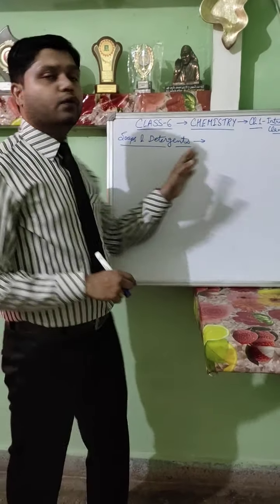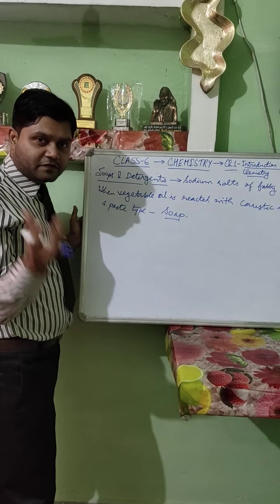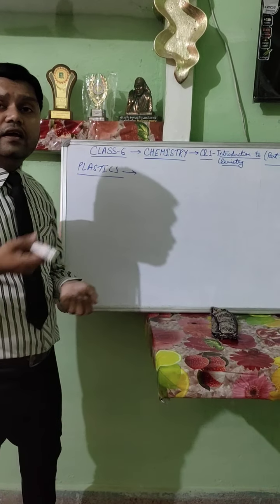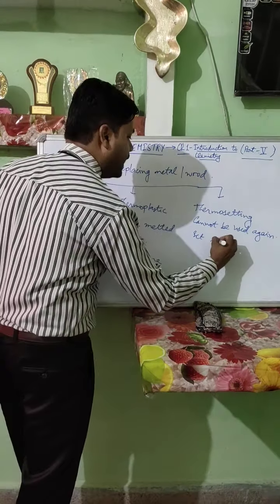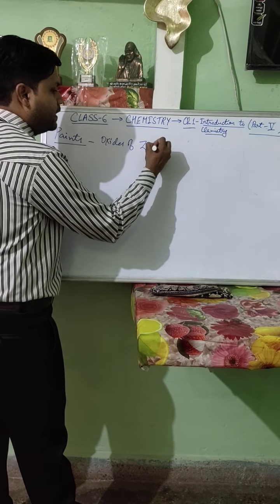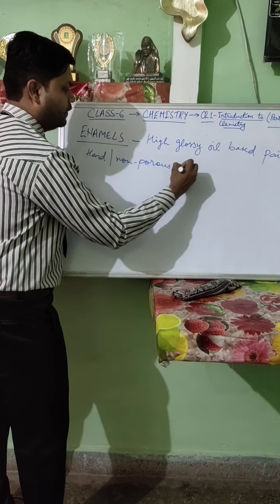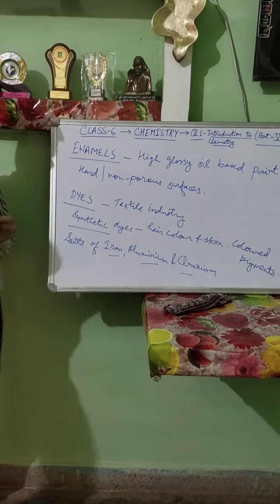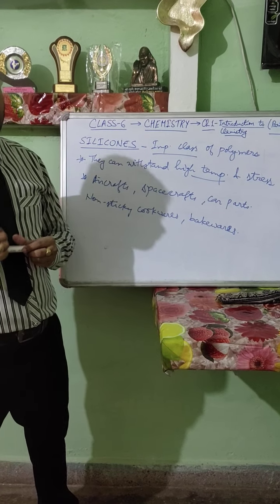Class 6- Chemistry Ch-1(Part-5)-An Introduction to Chemistry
Soaps, Detergents,Enamels,Dyes